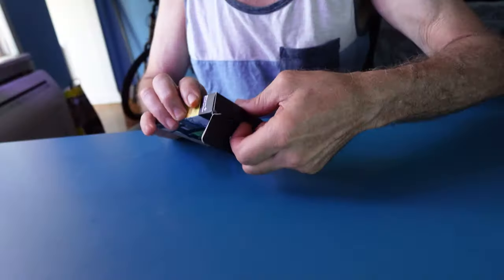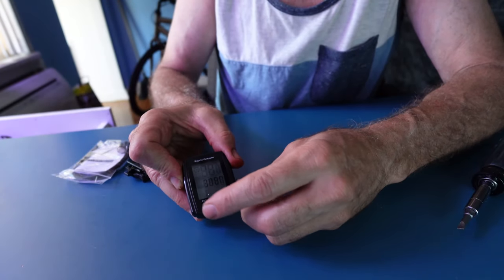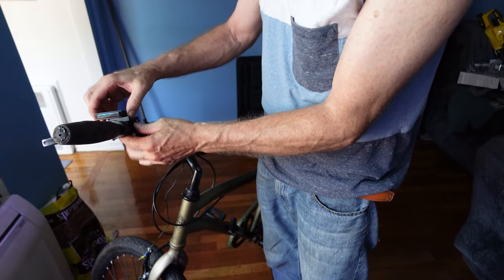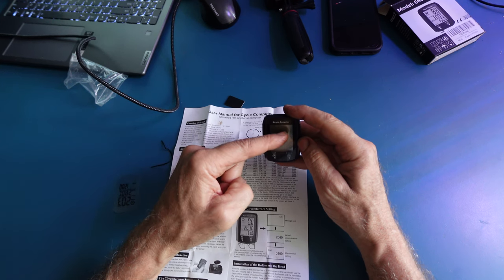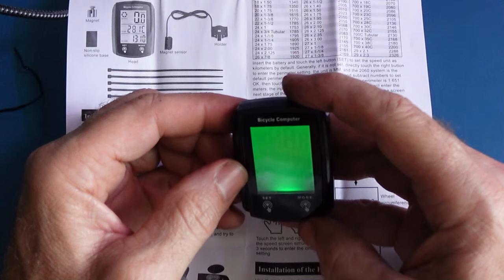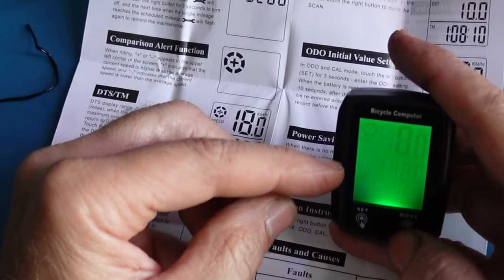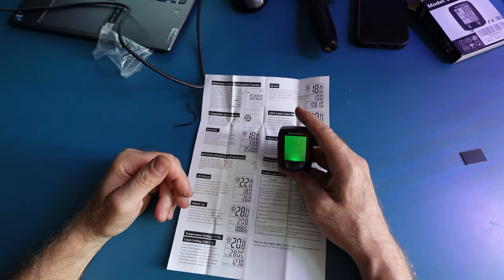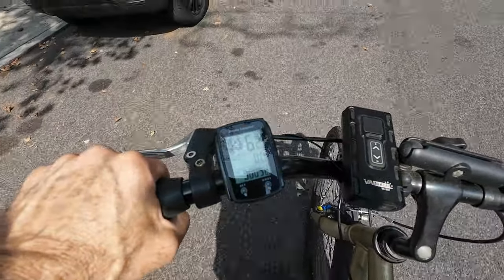Hilceriy Bike Computer and Bicycle Odometer Wired KM/H Bike Speedometer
□ Electronic Components
□ Hobbies:

- SUPPORT -